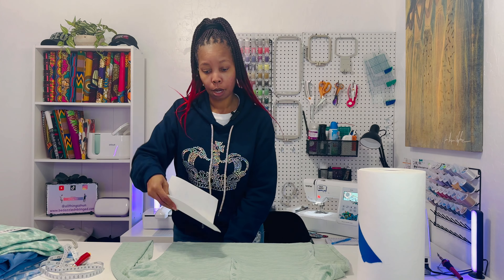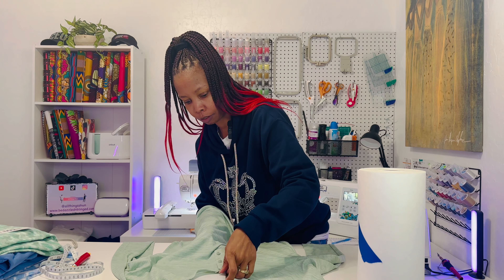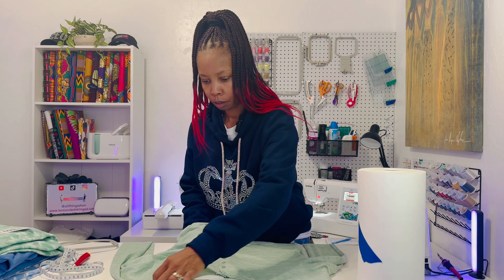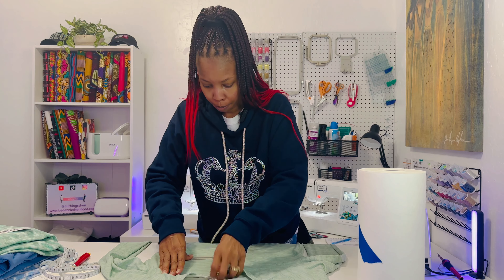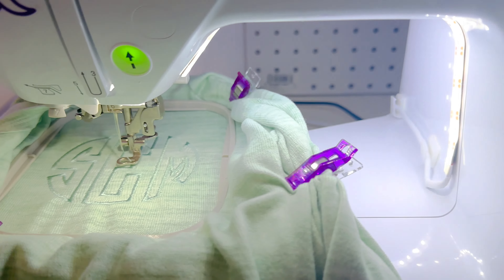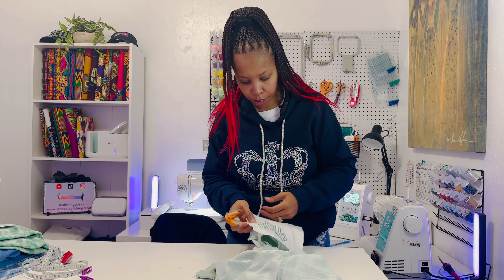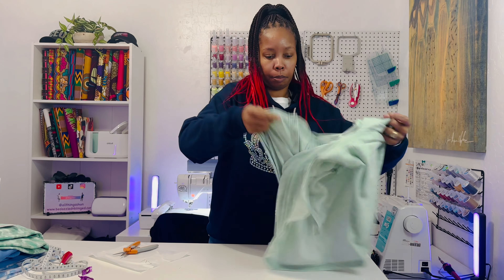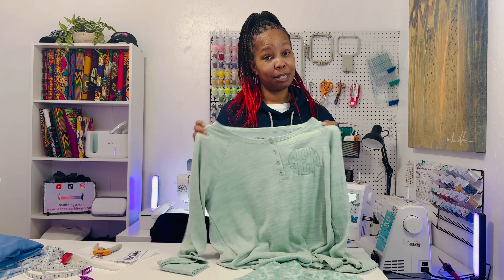Embroidered Monogram Pajama Set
I'll be showing you step by step, how I make my monogram pajama set. I will be using the Brother PE900 machine.

Brother PE900 Embroidery Machine

Brother PE535 Embroidery Machine

Basting Adhesive Spray

Applique Scissors

Pre-wound Bobbin

Water Soluble Embroidery Topping Film

Tear Away Stabilizer

Metal Thread Holder

Embroidery Thread